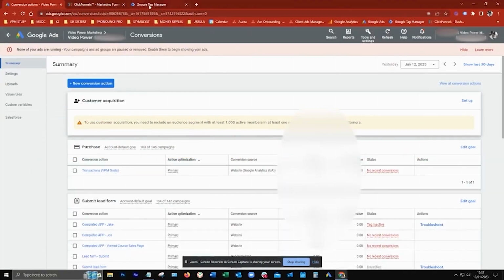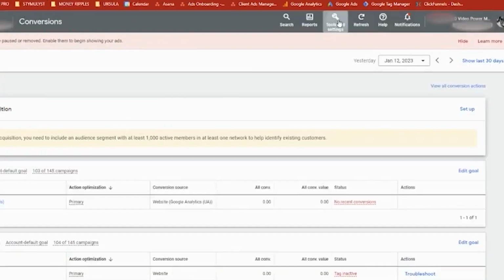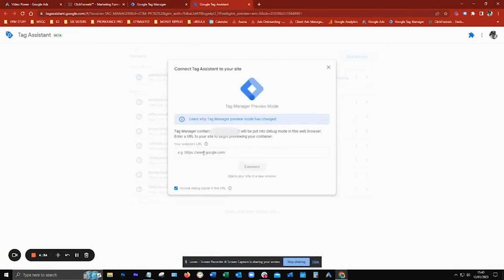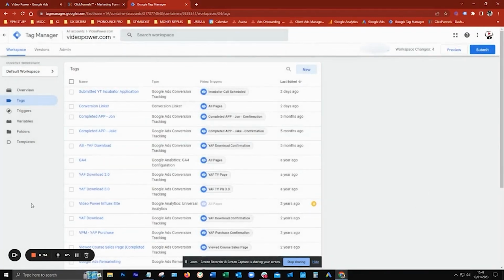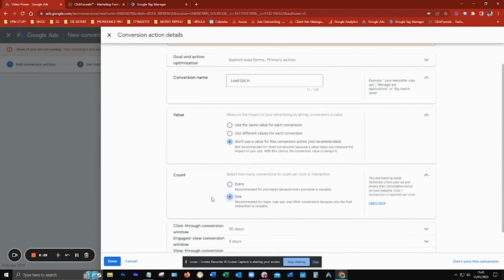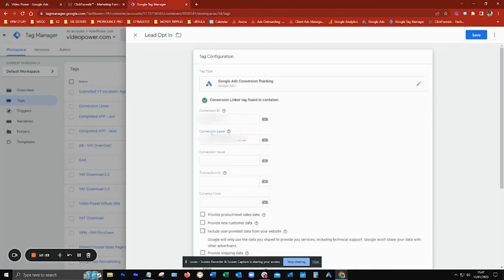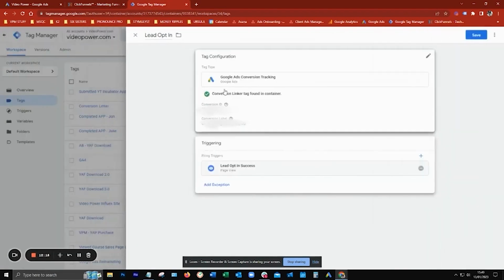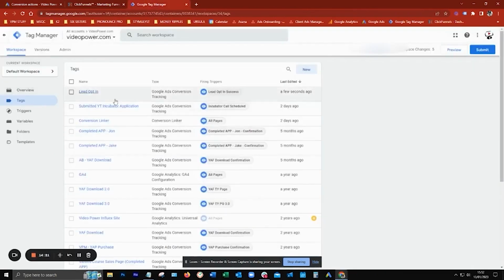How to Set Up Google Ads Tracking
Hi, Lee Brooker here from Video Power Marketing. In this video, what we're gonna cover, is how to add a Google Tag Manager to your website so we can start the process of tracking conversions. And in this video, we're gonna show you how to do it via ClickFunnels.

Would You Like A Consistent Flow of Qualified Leads and Sales From YouTube?

Chapters
00:00 Intro
00:15 Step one
01:50 Adding Google Ads Code to GTM
04:20 Adding Conversion Linker in GTM
05:10 Creating a Lead Conversion Action
11:30 Booked Calls Tracking